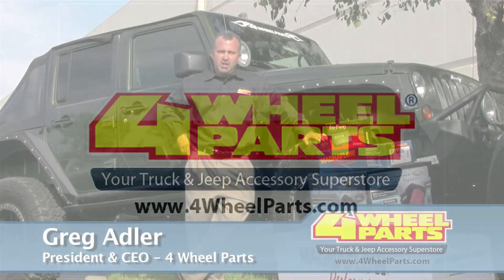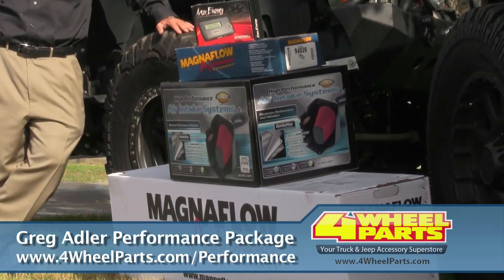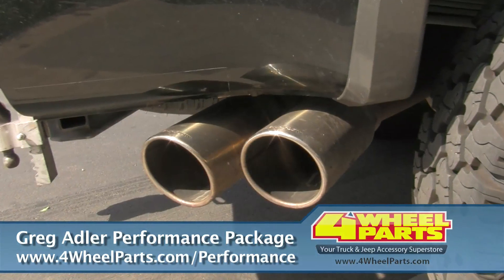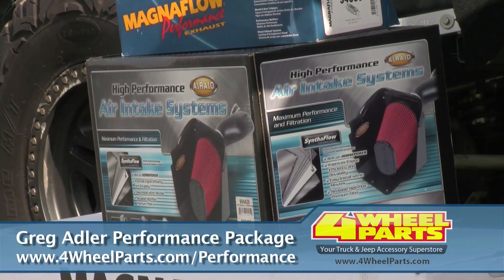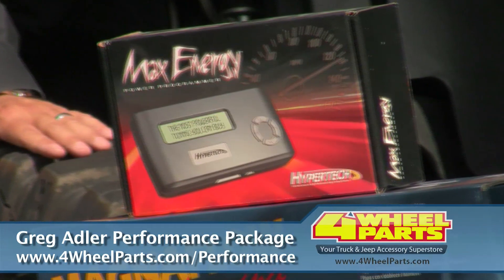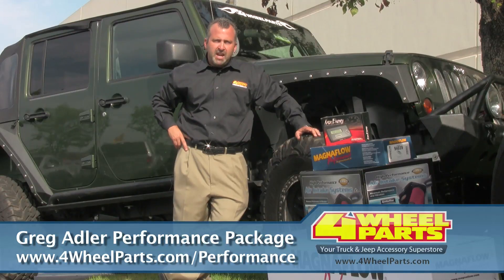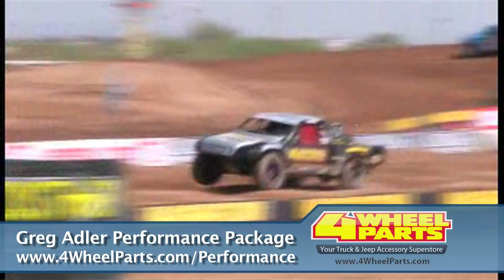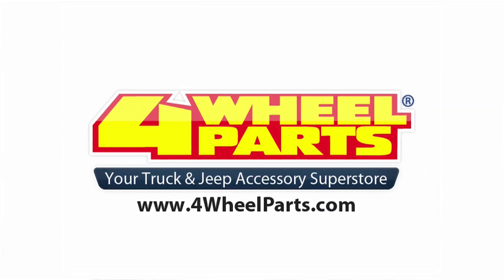Greg Adler Introduces 4 Wheel Parts Motorsports Performance Packages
- Greg Adler, CEO & President of 4 Wheel Parts, is here today to introduce our new 4 Wheel Parts Performance Packages. This one easy-to-buy, affordable kit is all you need to improve performance on your vehicle.

Each performance package comes with a Magnaflow Exhaust System, AIRAID Intake System, and Hypertech Max Energy Programmer. They're all dyno-tuned to draw the most power possible from your engine.

You know you can trust in these performance products because Greg Alder does. He uses them in all of his daily drivers, whether it's his Jeep JK, Ford Super Duty, or his race trucks. Get the 4 Wheel Parts Performance Package for your ride